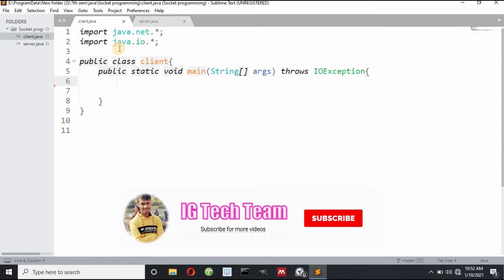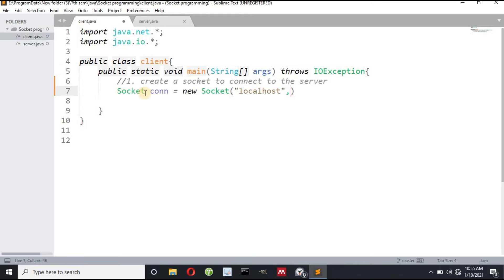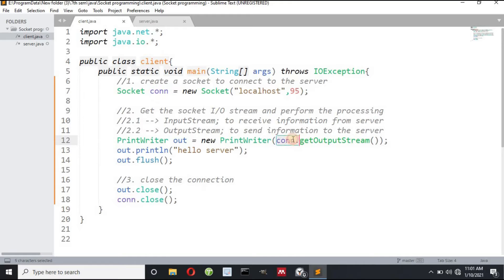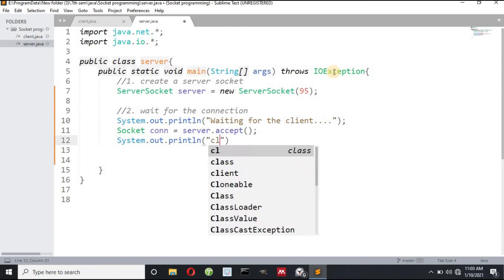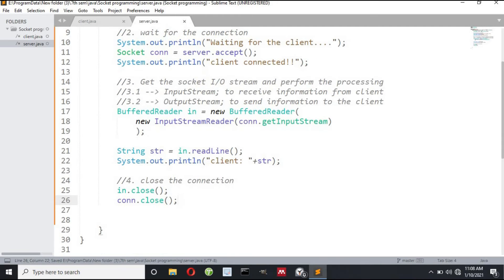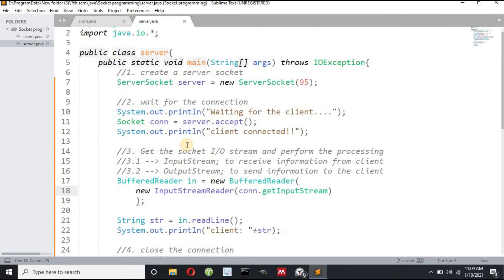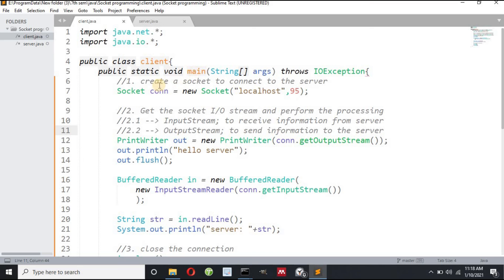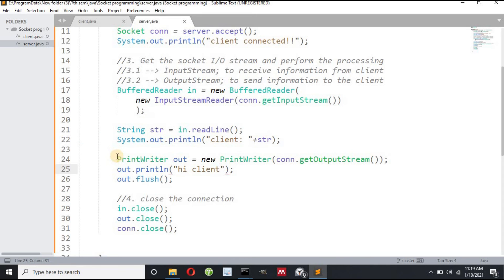Socket programming in java | How to communicate two programs in a network using TCP Socket✅🔌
A socket in Java is one endpoint of a two-way communication link between two programs (e.g. client and server). A socket is bound to a port number so that the TCP layer can identify that the particular program wants to communicate with another program as they have same port number defined.

Questions:
What is UDP socket? Differentiate it with TCP socket.
What is socket? How can you communicate two programs in a network using TCP Socket?
What is TCP socket? Differentiate it with UDP socket.
What is socket? Differentiate TCP socket from UDP socket.
What is socket? How can you write java programs that communicate with each other using TCP sockets? Discuss with suitable example.
Write a java program using TCP that enables chatting between client and server.